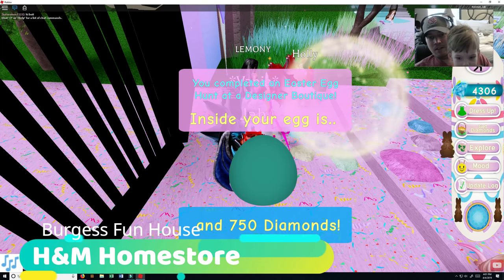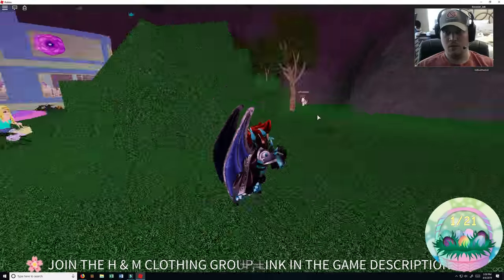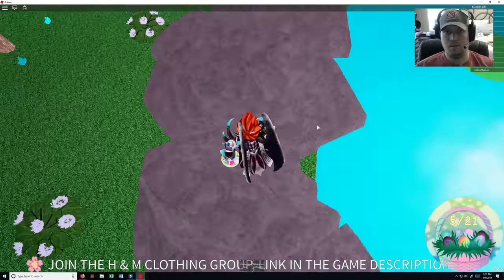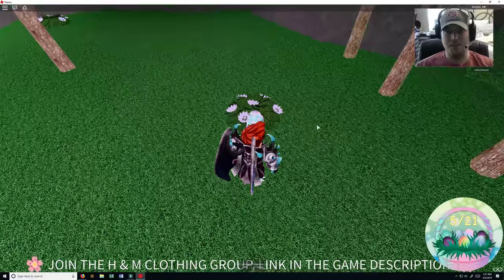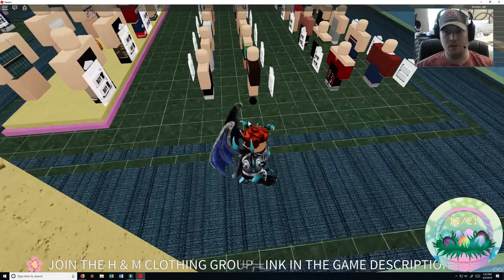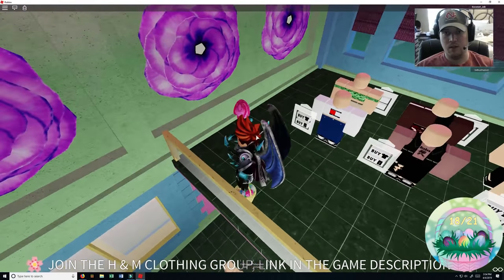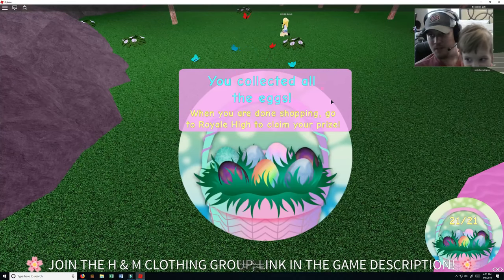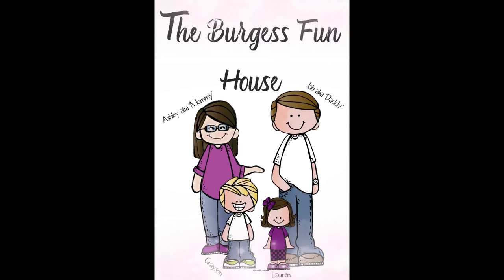Egg Hunt- 32nd Store in Royale High-H&M Homestore